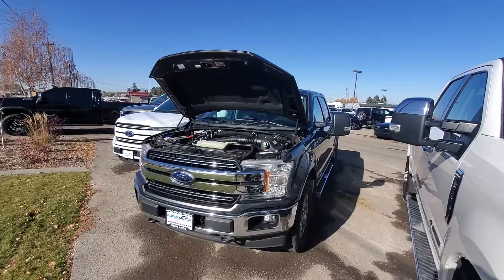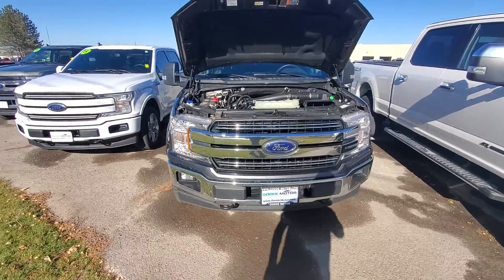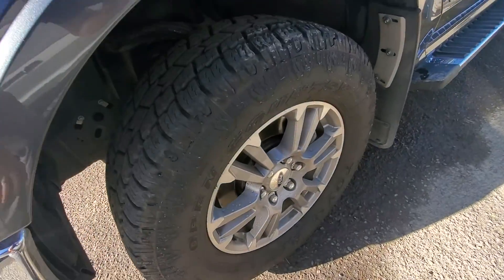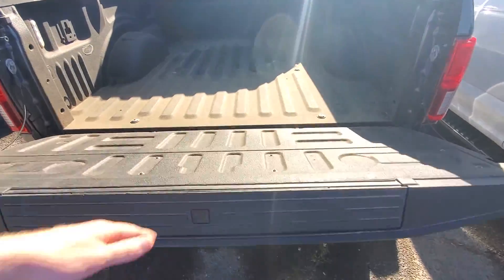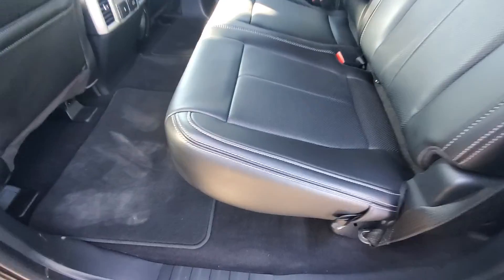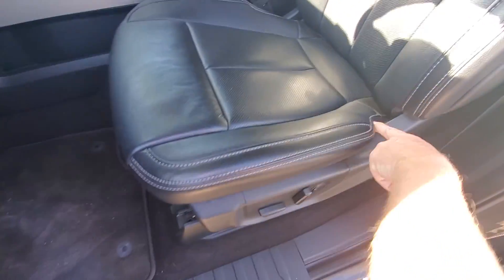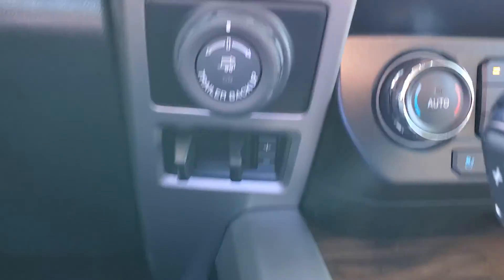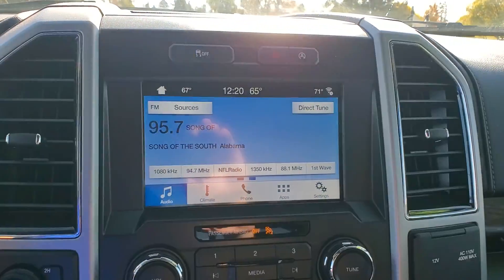2019 Ford F-150 TB93071